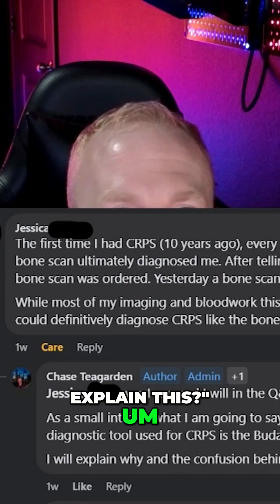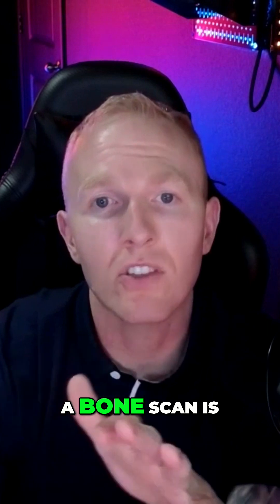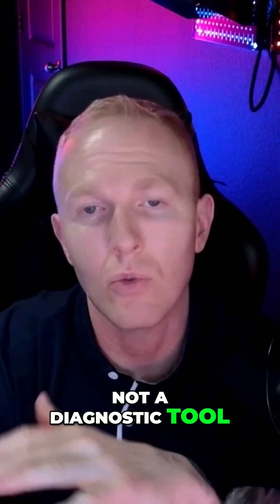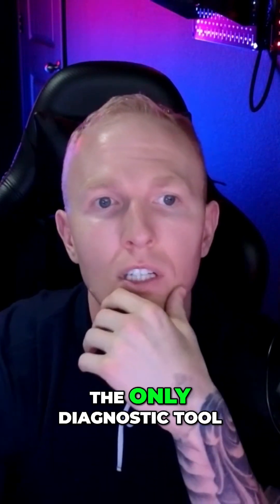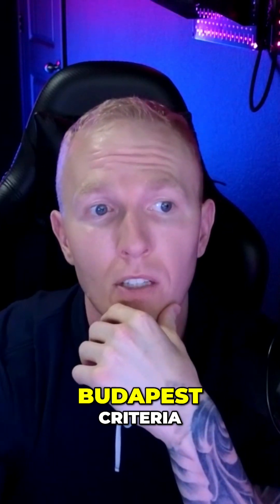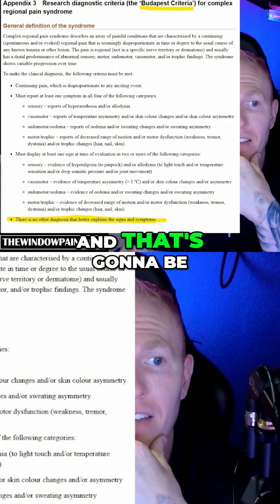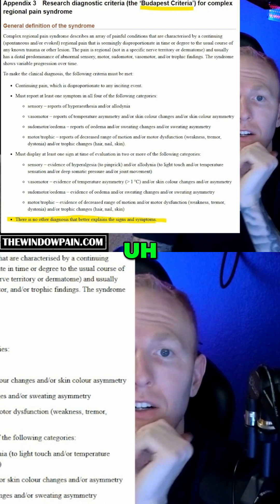CRPS Diagnosis: Bone Scans vs. The Truth Explained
We clarify why a bone scan isn't a diagnostic tool for CRPS, debunking common misconceptions. We explain the true diagnostic method, the Budapest criteria. Learn why bone demineralization occurs and its relation to limb usage, providing clarity for effective understanding.